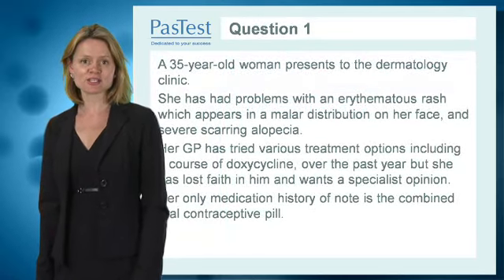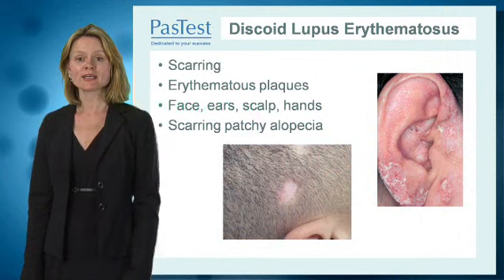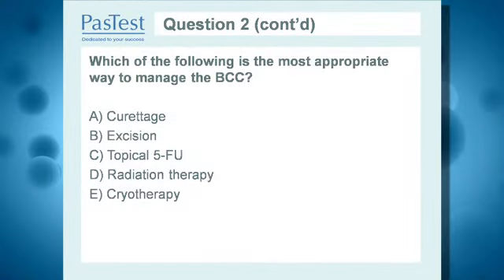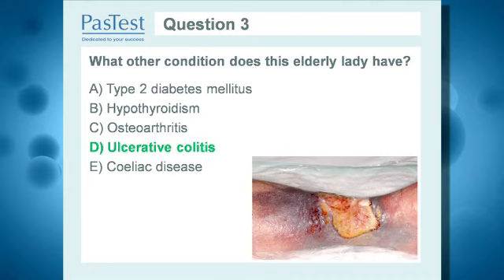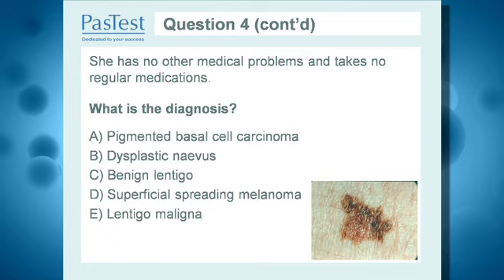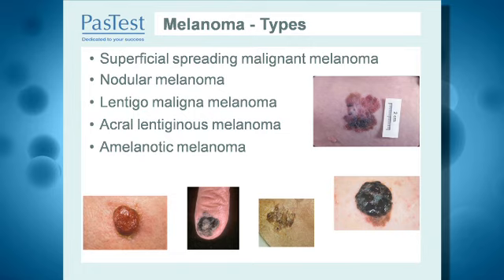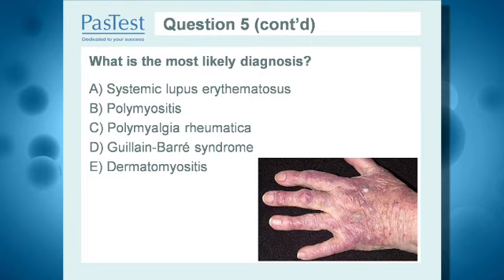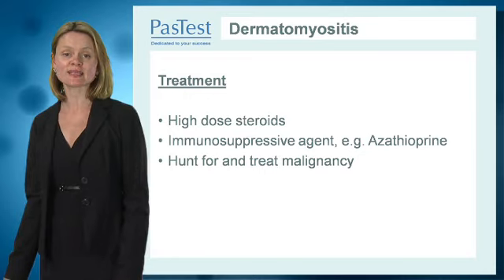MRCP2 Dermatology L1 hi